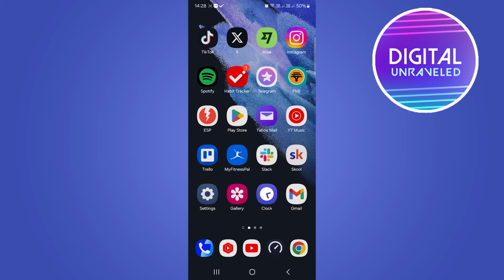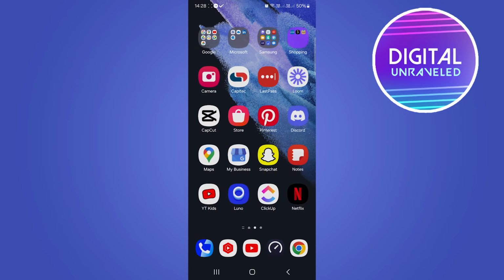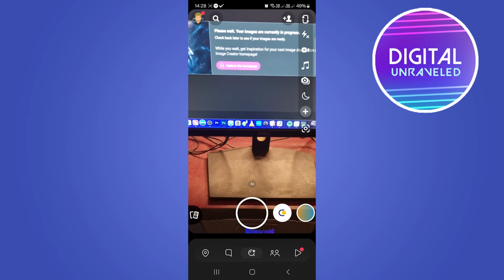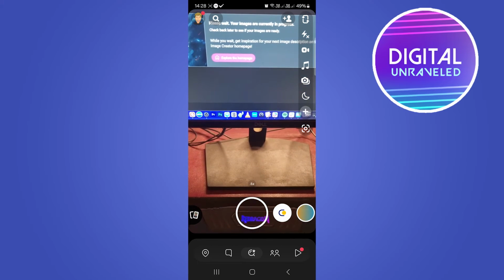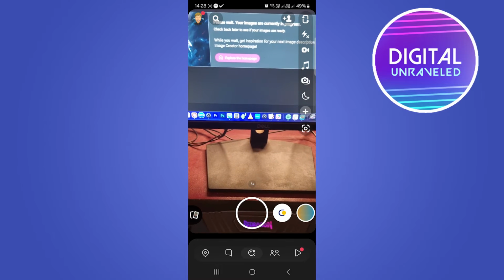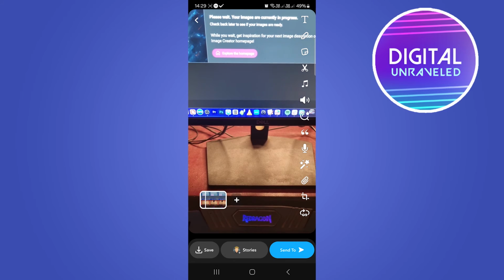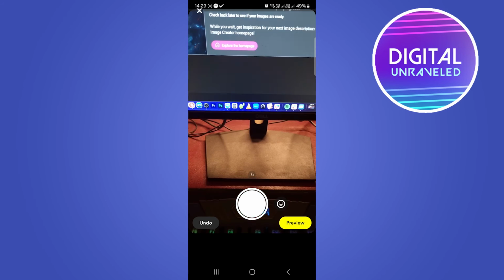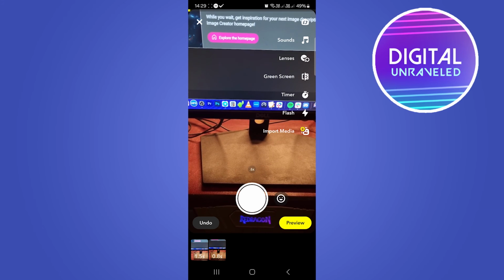How To Make Boomerang Video On Snapchat Android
Learn How To Make Boomerang Video On Snapchat Android